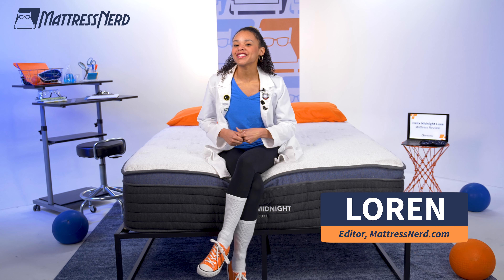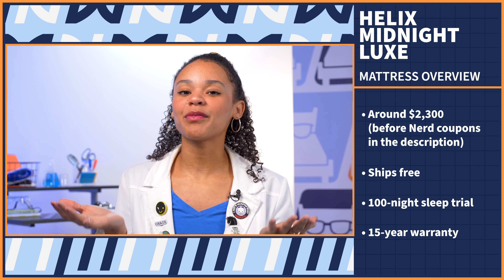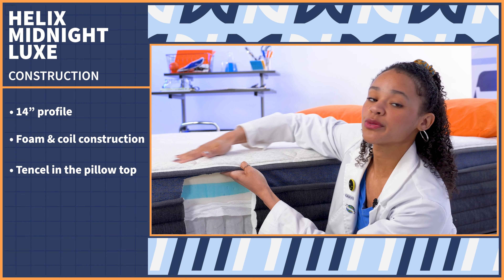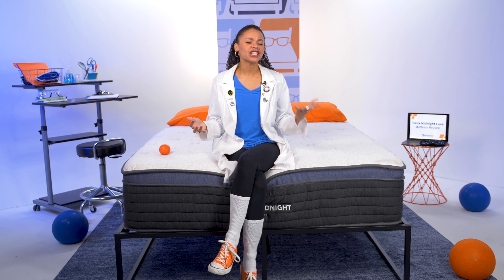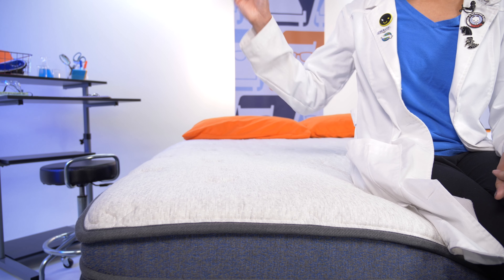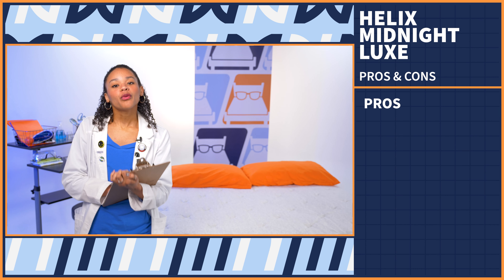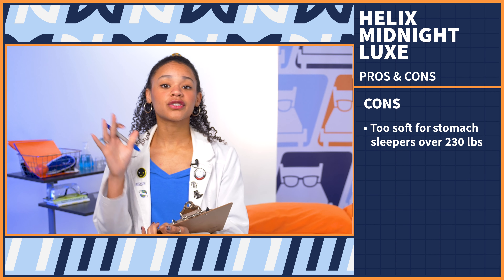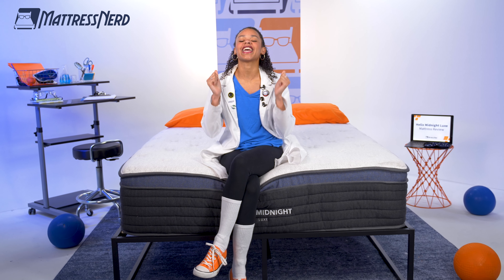Helix Midnight Luxe Mattress Review - The Best Hybrid Mattress Of 2024?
The Helix Midnight Luxe is a luxury mattress with high-quality materials. It offers tons of airflow, lumbar support, and great pressure relief, which works for all sleep positions, but heavier stomach sleepers should search for a firmer bed. You also get a 100-night sleep trial and a 15-year limited warranty.

0:00 Introduction
0:23 Overview
0:57 Construction
2:23 Firmness & Feel
3:11 Sleep Positions
4:25 Pros & Cons
5:38 Conclusion